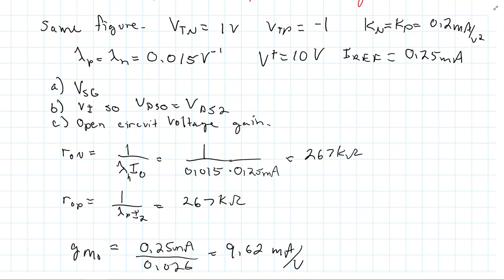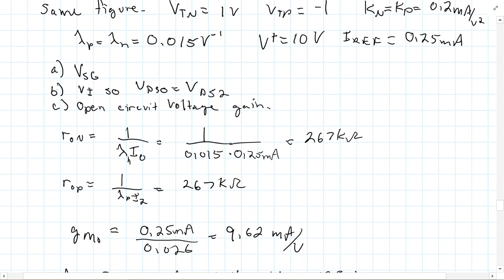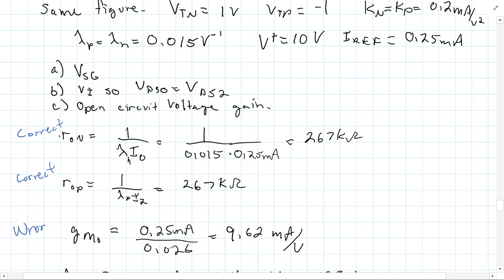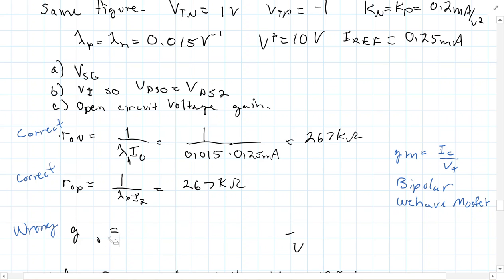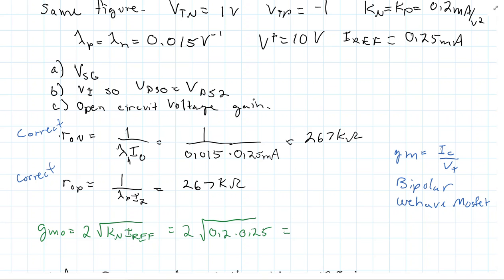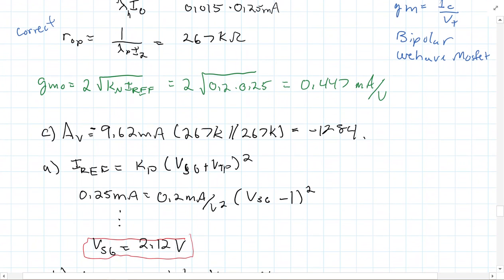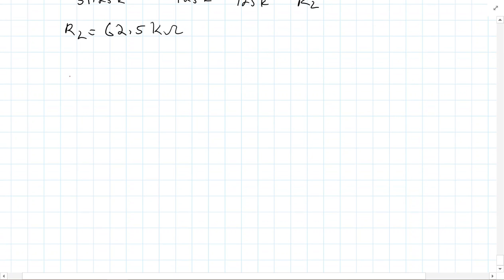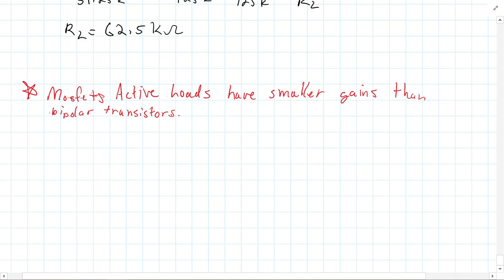EE3220 Lesson6 ActiveLoad3 correction